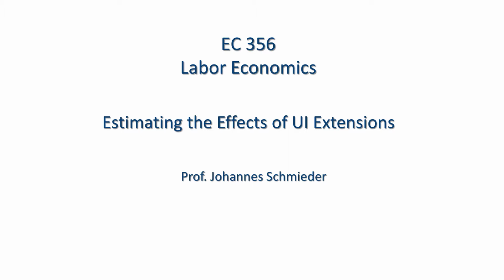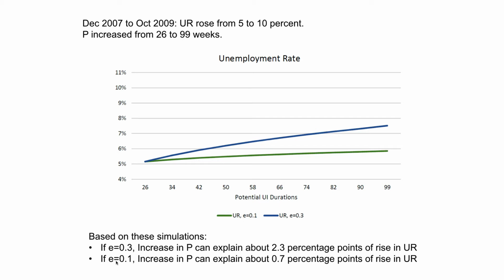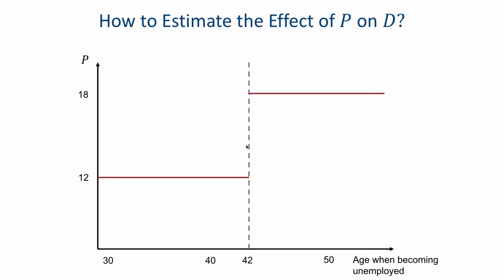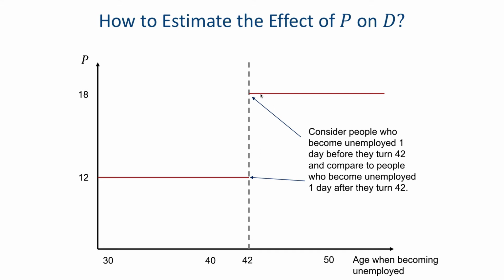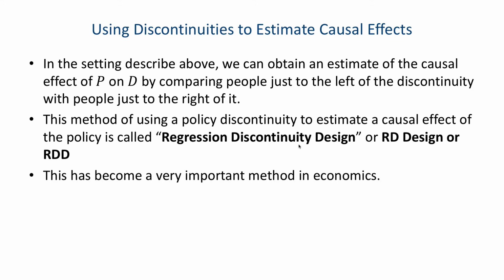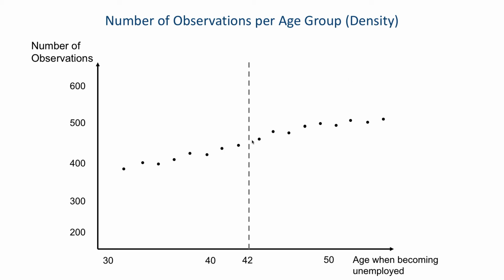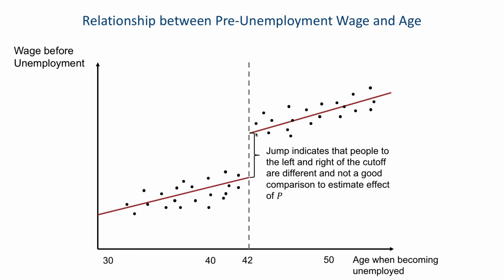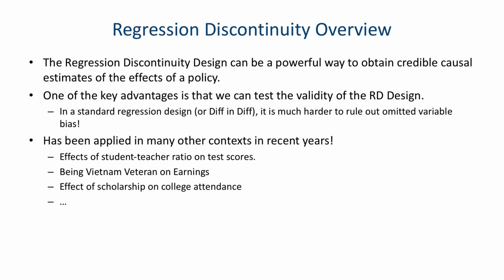4.3 UI Evidence I Chapter 1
A discussion of empirical evidence of the effect of UI on unemployment durations